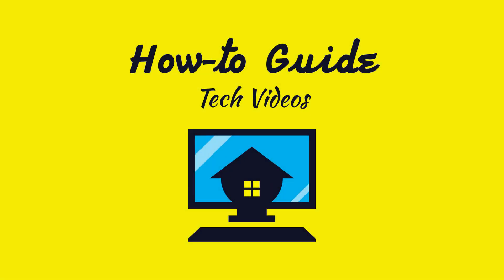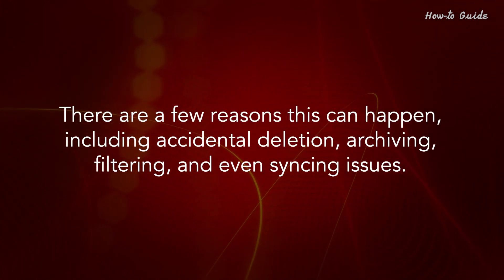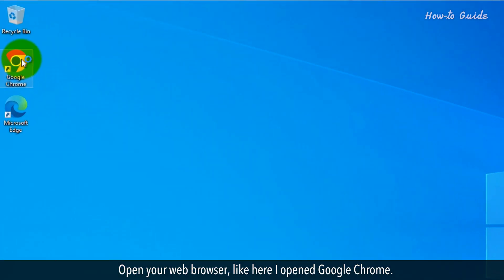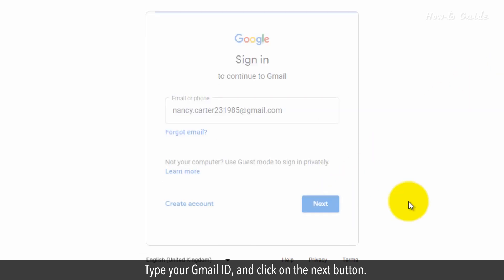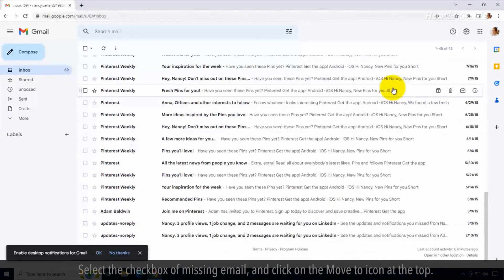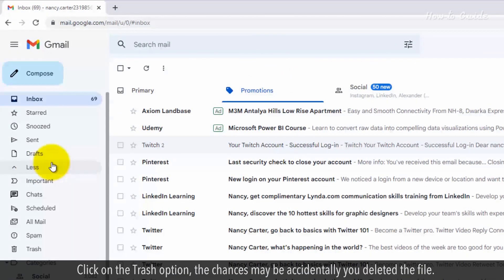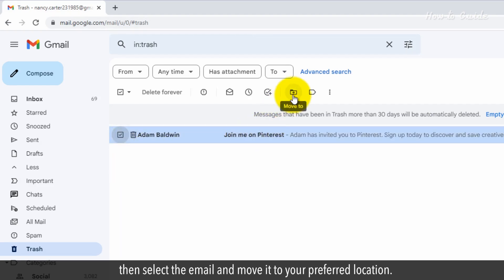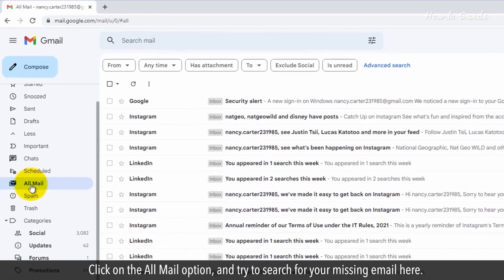How to Fix if Gmail Messages are Missing :Tutorial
Why is my Gmail messages not showing?
It can be frustrating when you know an important message was sent your way, but it's nowhere to be found. There are a few reasons this can happen, including accidental deletion, archiving, filtering, and even syncing issues. The good news is that most of these issues can be resolved with just a few clicks. So, let's dive in and start troubleshooting.

1. Open your web browser, like here I opened Google Chrome.
2. Click on the Gmail link at the top right.
3. Click on the Sign-in button.
4. Type your Gmail ID, and click on the next button.
5. Enter your password, and click on the Next button.
6. After Login on Gmail, click on the Promotions tab.
7. Scroll down and try to find your missing mail.
8. Select the checkbox of missing email, and click on the Move to icon at the top.
9. Now, you can move your missing to your Inbox or somewhere else.
10. If you didn’t find the missing email here, then click on More on the left side.
11. Click on the Trash option, the chances may be accidentally you deleted the file.
12. If you find the missing email in the Trash, then select the email and move it to your preferred location.
13. You should also check the Spam option, and your missing email could be here.
14. Click on the All Mail option, and try to search for your missing email here.